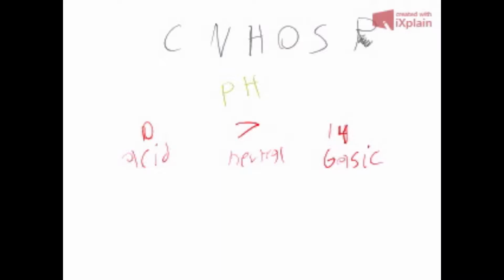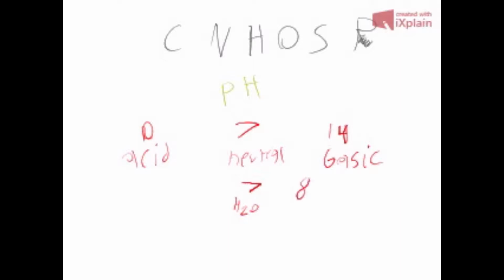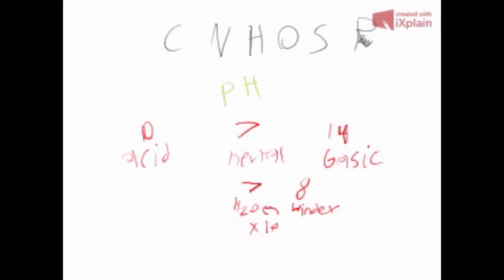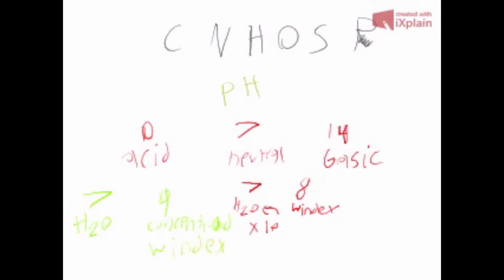Intro to Chemistry in Bio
In this video, I discuss some basic things from Chemistry 1 that are important in AP Biology. Any constructive feedback is welcome for me to improve any videos I may do in the future.